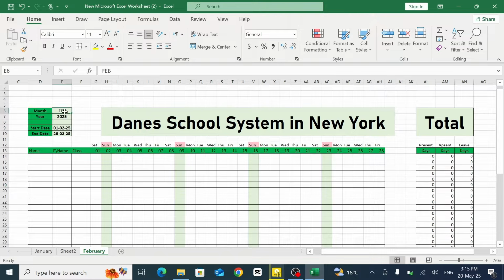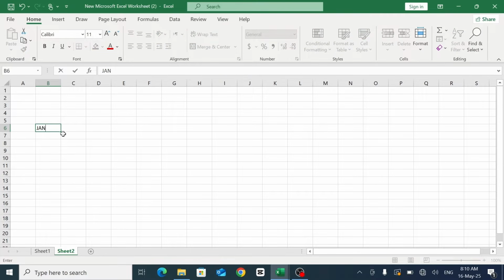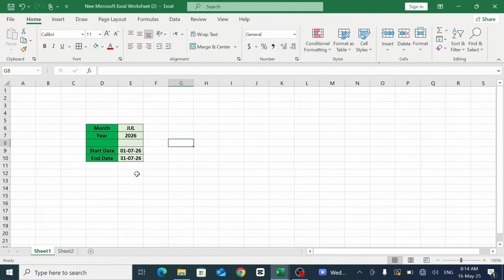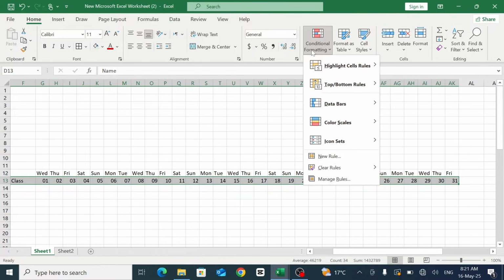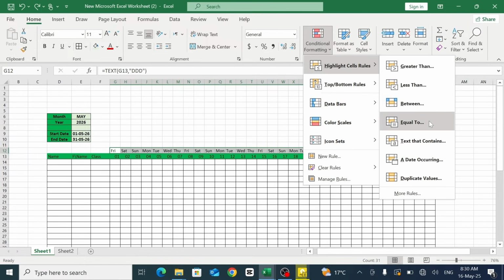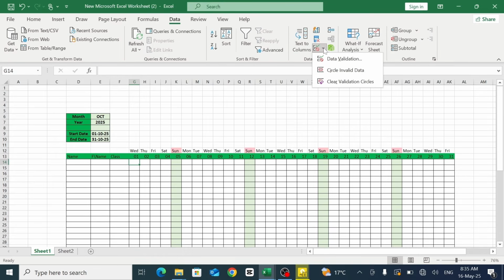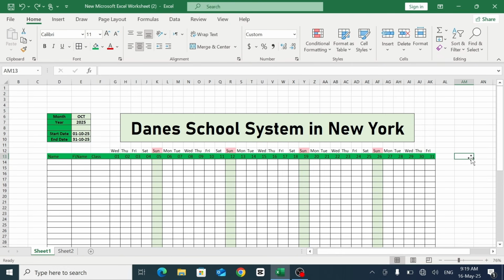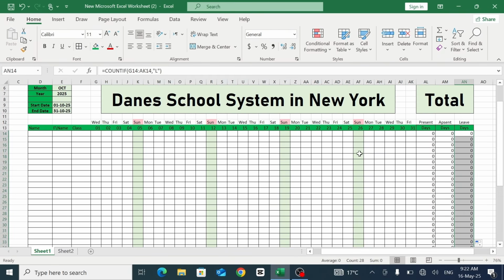How to Create Automated Attendance Sheet Step by Step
"Hello everyone,
I hope you're all doing well.

In today’s video, we’re going to walk through the step-by-step process of creating an automated attendance sheet. Whether you're managing a classroom, a team, or any group that requires attendance tracking, this tutorial will guide you in building a smart and efficient solution.